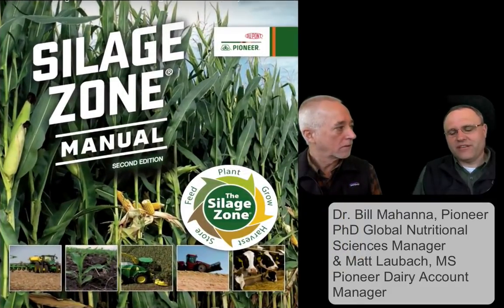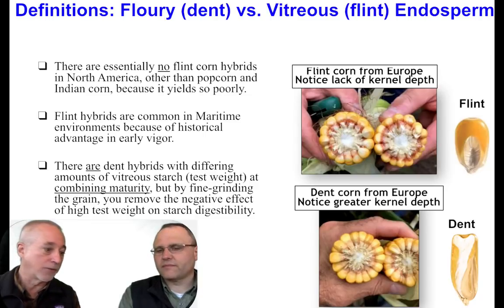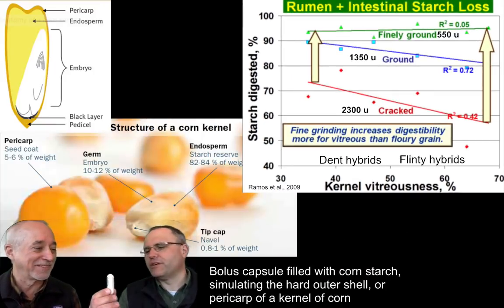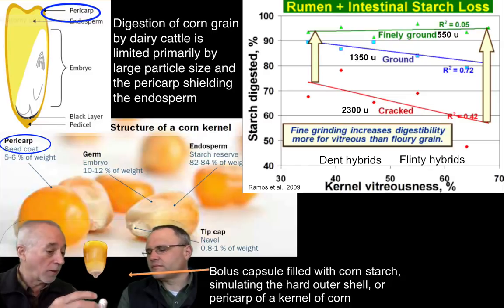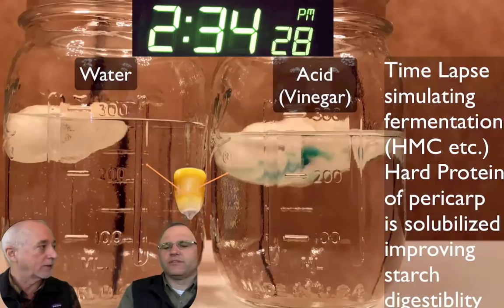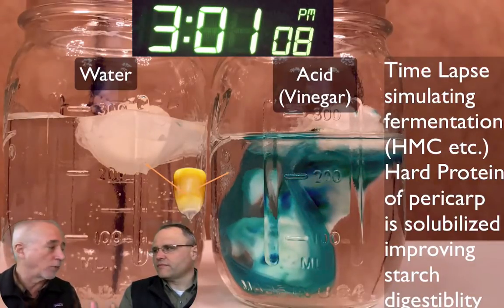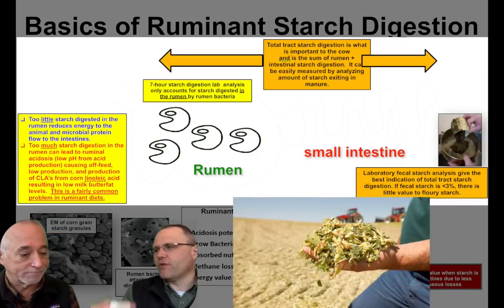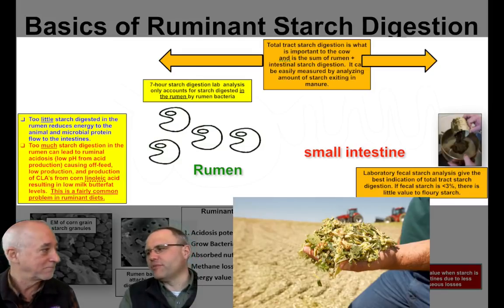Understanding Starch Digestibility in Rumen Nutrition:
Dr. Bill Mahanna, Pioneer PhD Global Nutritional Sciences Manager & Matt Laubach, MS Pioneer Dairy Account Manager discuss some basic principles of ruminant starch digestion with the help of a bolus capsule filled with corn starch, simulating the hard outer shell, or pericarp of a kernel of corn. Visit Pioneer.com for more great information. Too little starch digested in the rumen reduces energy to the animal and microbial protein flow to the intestines. Too much starch digestion in the rumen can lead to ruminal acidosis (low pH from acid production) causing off-feed, low production, and production of CLA’s from corn linoleic acid resulting in low milk butterfat levels. This is a fairly common problem in ruminant diets. Digestion of corn grain by dairy cattle is limited primarily by large particle size and the pericarp shielding the endosperm. Factors known to affect starch digestibility: kernel moisture/ maturity, kernel size, starch content, grain processing method and grain particle size/distribution.